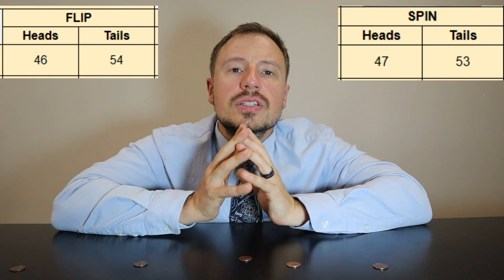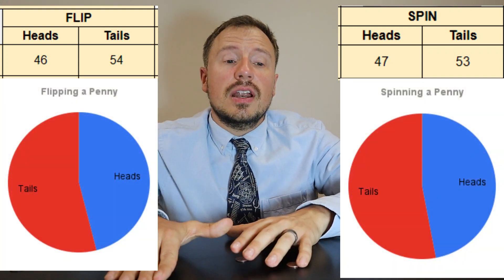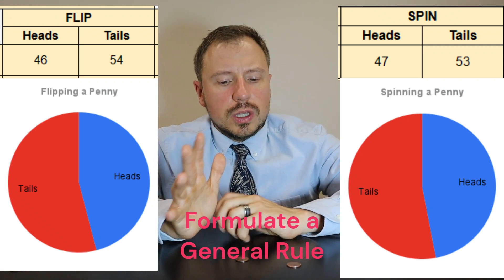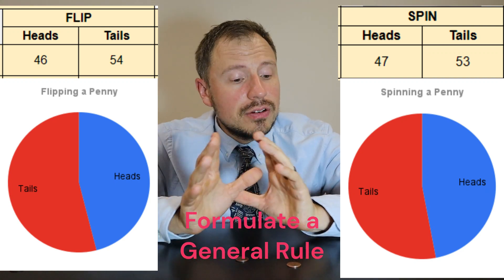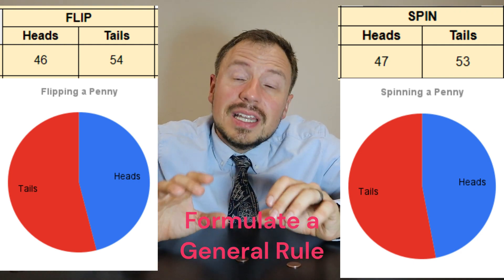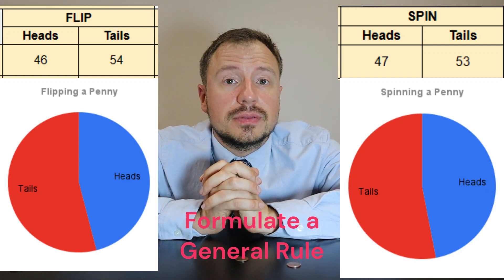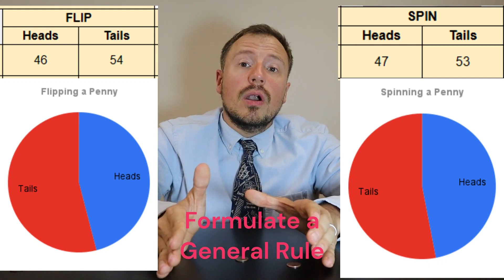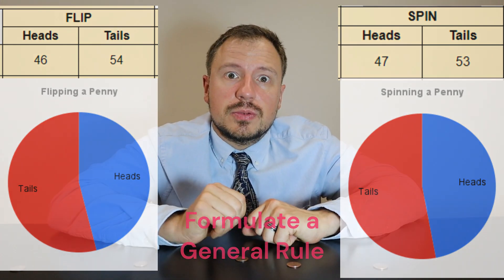LAB: Penny for Your Thoughts